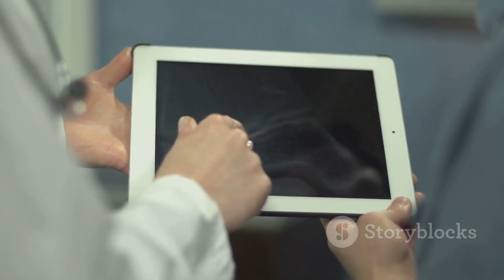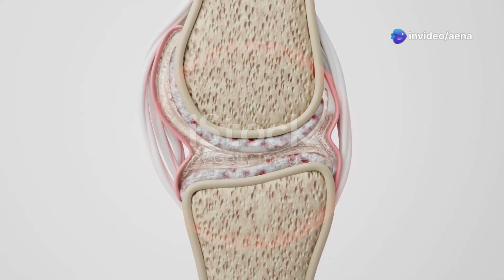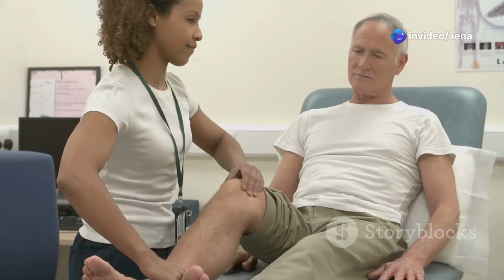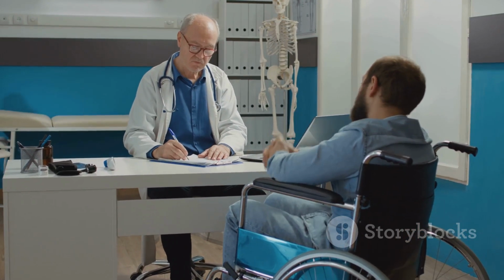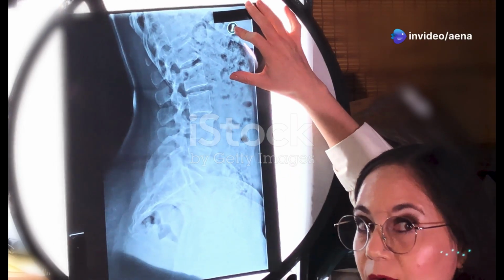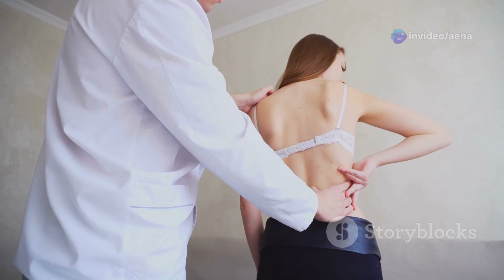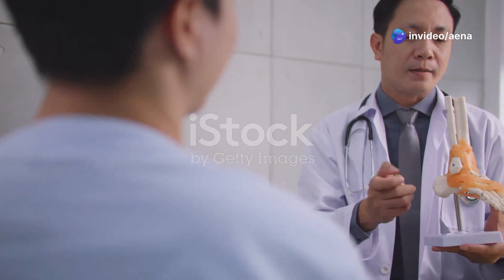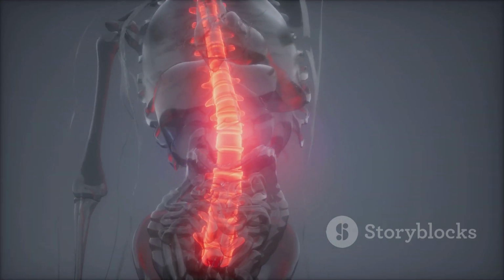NCLEX Musculoskeletal Disorders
Unlock the secrets to NCLEX Musculoskeletal Disorders! In this video, we’ll break down essential concepts, key symptoms, and effective nursing interventions related to common musculoskeletal disorders you'll encounter on the NCLEX exam. Whether you're preparing for the NCLEX or just brushing up on your knowledge, this quick guide is packed with vital information that will enhance your understanding and boost your confidence.